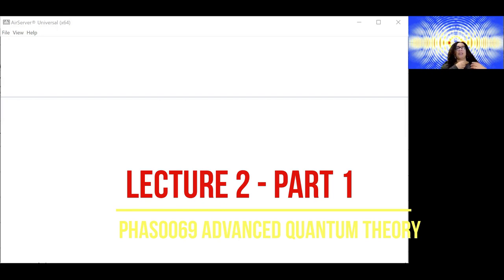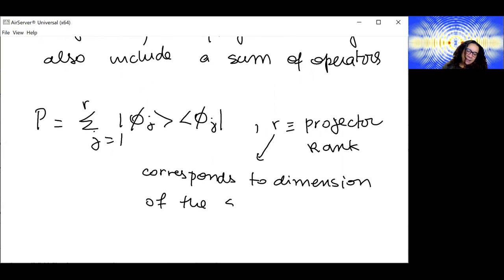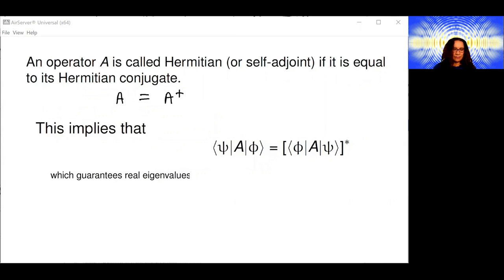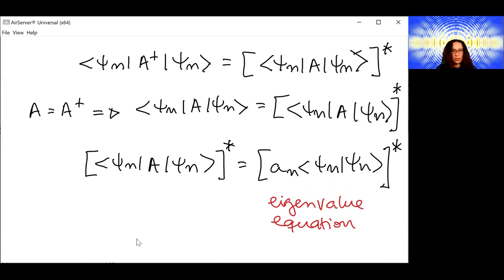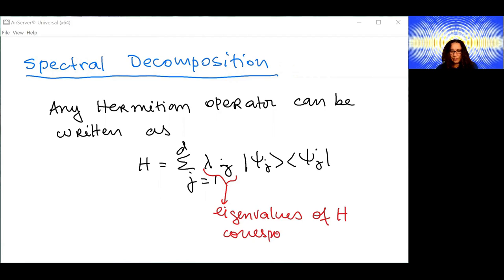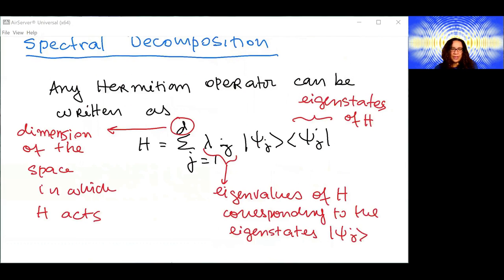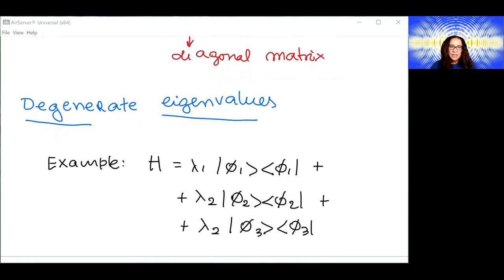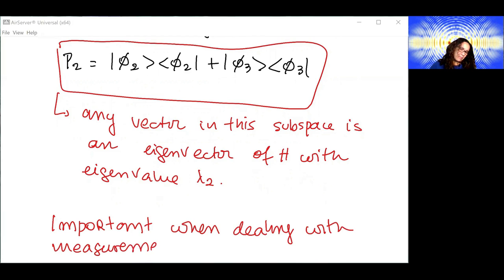Lecture 2 Part 1 - Advanced Quantum Theory - Prof Carla Faria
Lecture 2 - Part 1; UCLPHAS0069 Advanced Quantum Theory. Projectors and Hermitian Operators